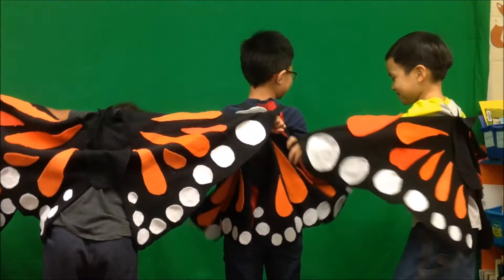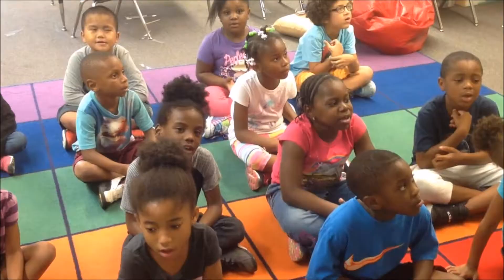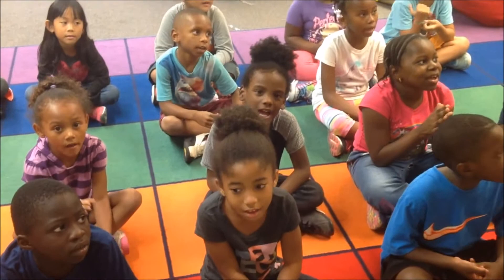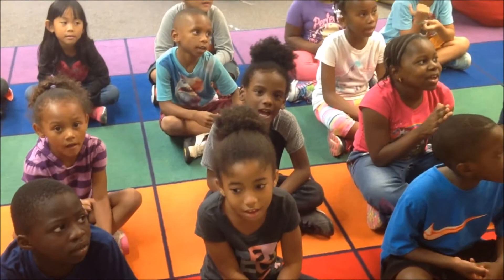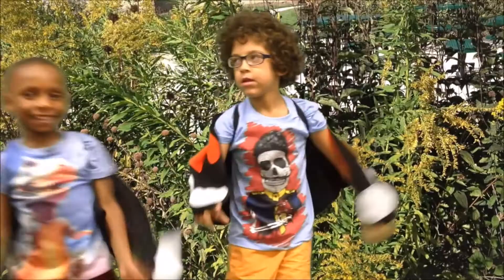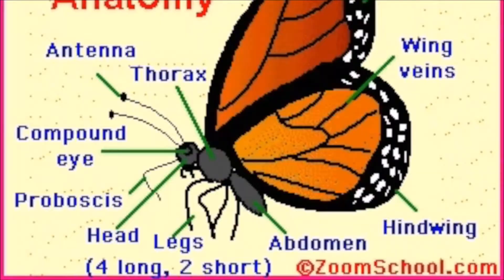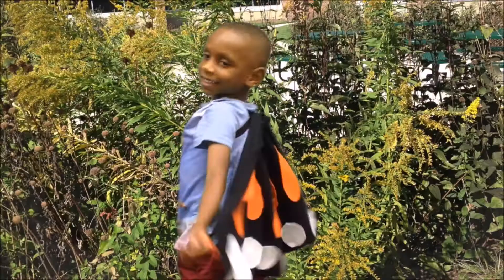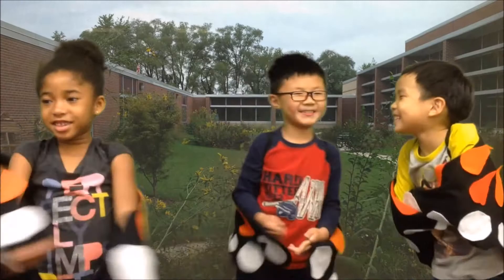butterfly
Students at King Elementary in Urbana demonstrate what they've learned about butterflies as part of a Champaign Urbana Schools Foundation grant. Teachers Cara Maurizi and Lisa Ferguson developed a series of units that integrate science, music, dance and literacy.